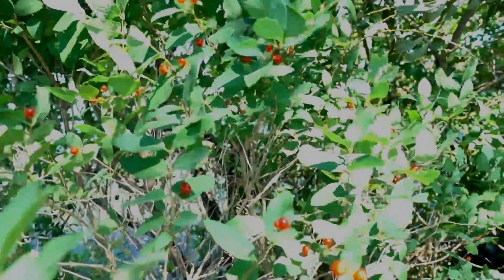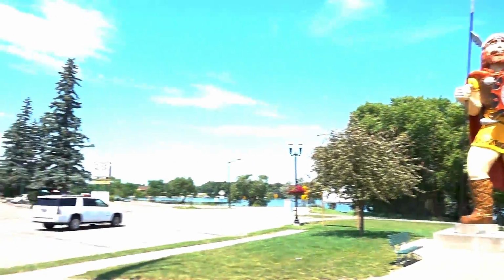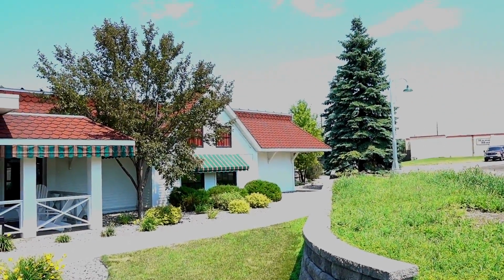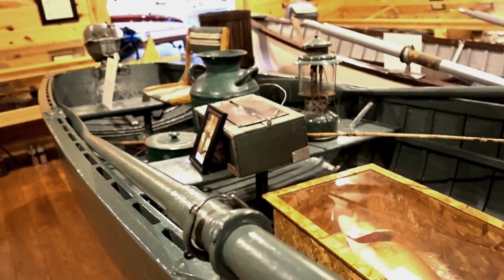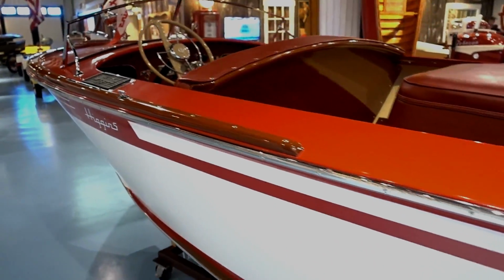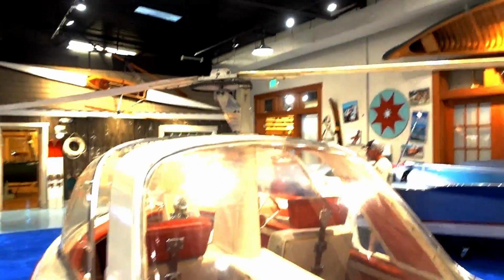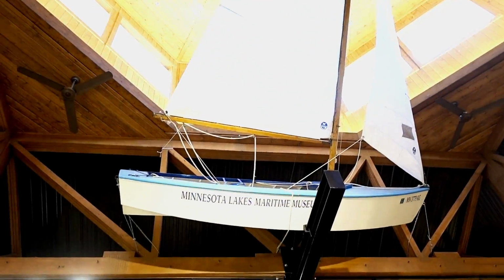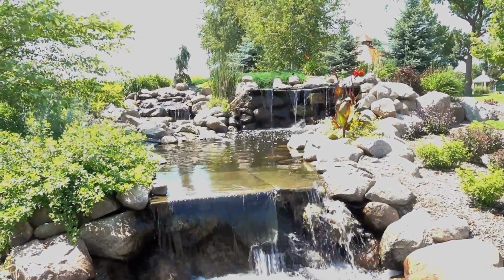The Big Ole Statue & Legacy Of The Lakes Boat Museum - Tommy Travels 17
Come along for the ride and meet "Big Ole!" He's the famous Viking statue in Alexandria, Minnesota and then stay for a look at the Legacy Of The Lakes Museum where they have classic boats and a beautiful garden area in back!